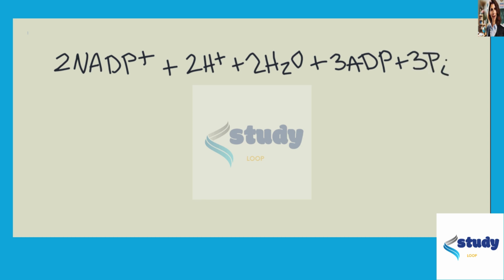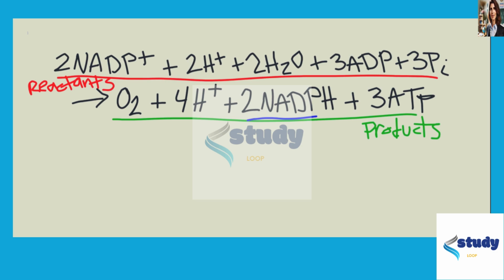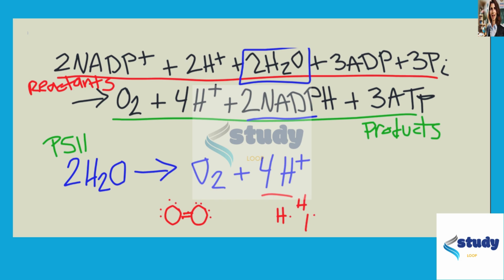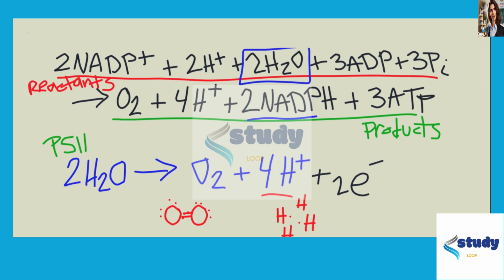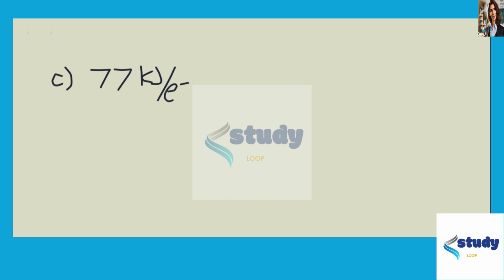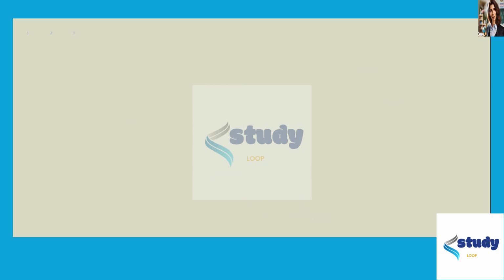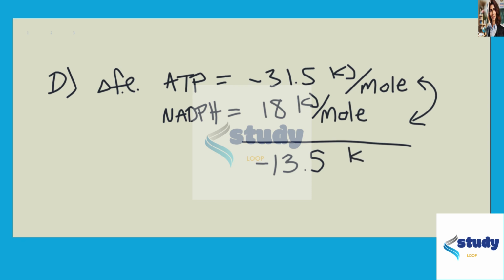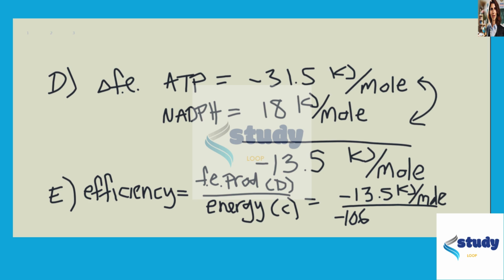[Biology] The following diagram summarizes the light reactions of photosynthesis. The diagram shows